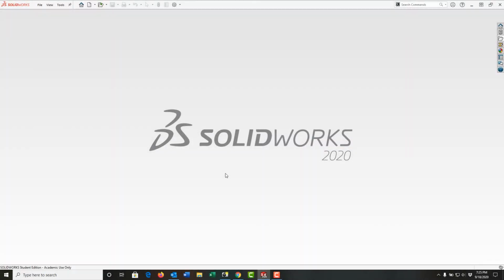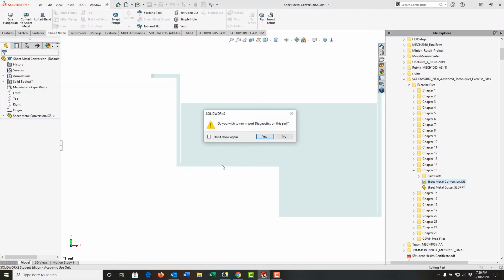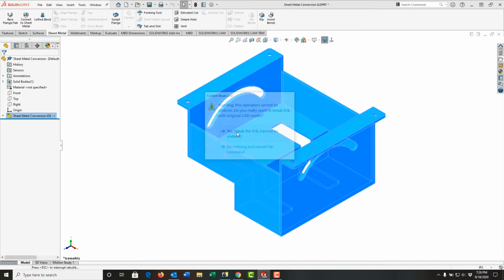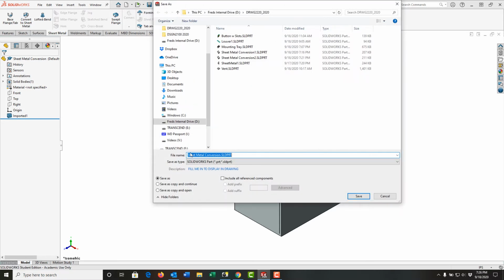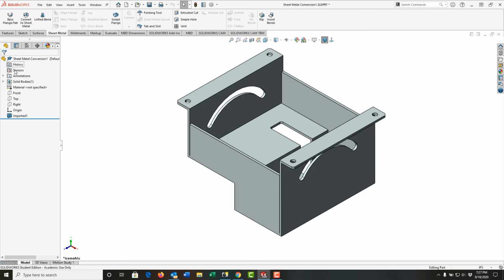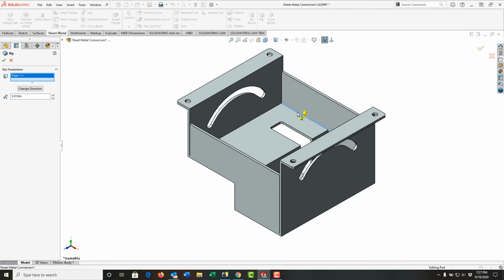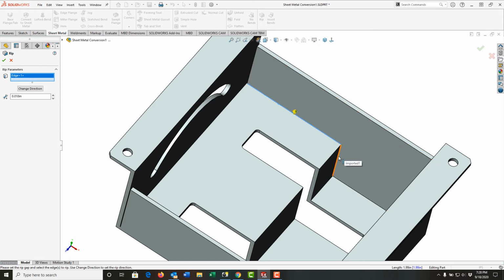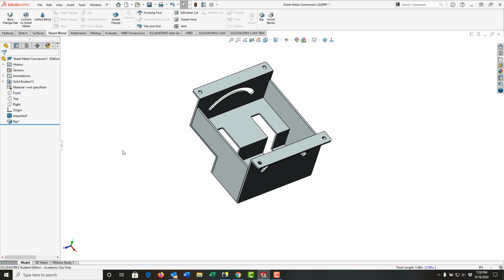Sheet Metal 22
How to import and convert an IGES file into a SolidWorks sheet metal part file.